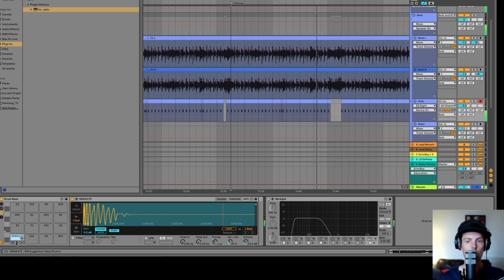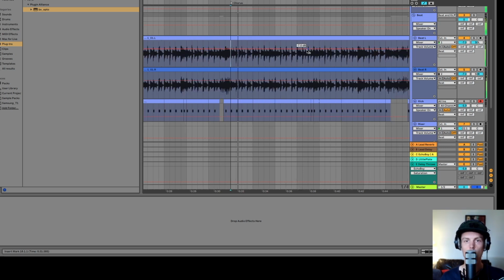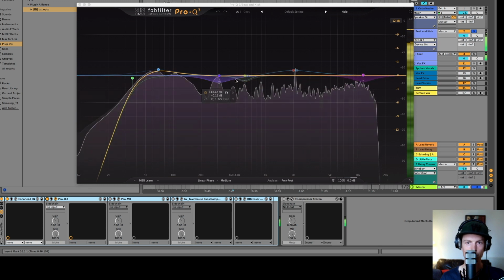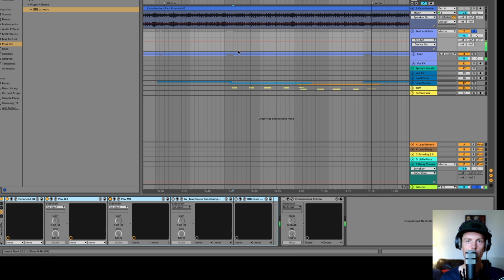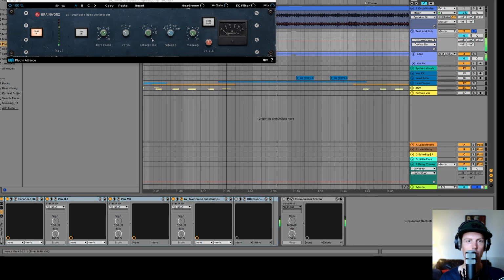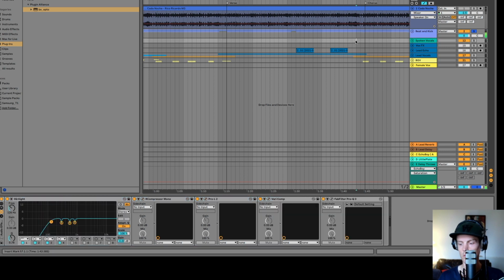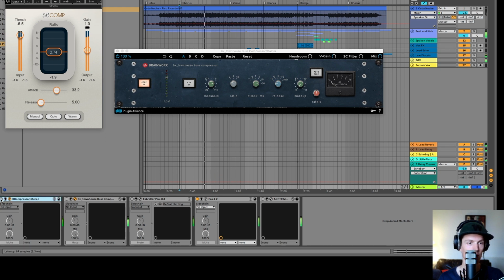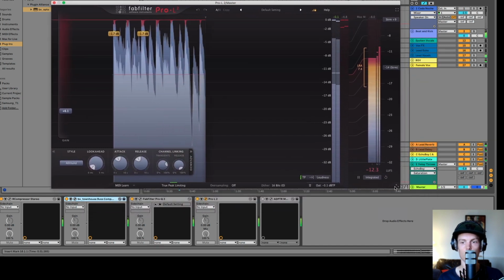Mixing and Mastering Vocals To A Beat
Here's a few tips on how to mix and master vocals to a beat and in particular, how to make your instrumental/beat sound better and fix a few problems before mixing the vocals and mastering the track.